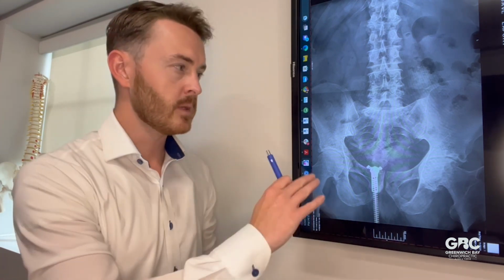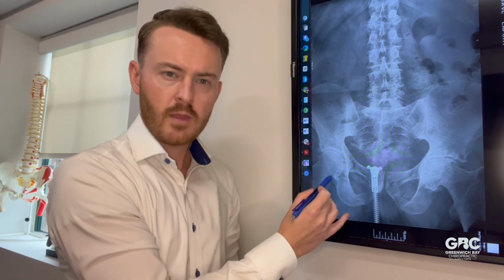Why We Take X rays on EVERY Patient With Hip Pain | Chiropractor in East Greenwich, RI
𝑾𝒆 𝒅𝒐𝒏’𝒕 𝒈𝒖𝒆𝒔𝒔 𝒘𝒉𝒆𝒏 𝒊𝒕 𝒄𝒐𝒎𝒆𝒔 𝒕𝒐 𝒐𝒖𝒓 𝒑𝒂𝒕𝒊𝒆𝒏𝒕𝒔’ 𝒉𝒆𝒂𝒍𝒕𝒉, 𝒘𝒆 𝒌𝒏𝒐𝒘.🕵️‍♀️ 𝐓𝐡𝐚𝐭’𝐬 𝐰𝐡𝐲 𝐗-𝐫𝐚𝐲𝐬 𝐜𝐨𝐮𝐥𝐝𝐧’𝐭 𝐛𝐞 𝐦𝐨𝐫𝐞 𝐢𝐦𝐩𝐨𝐫𝐭𝐚𝐧𝐭.

𝗔𝘁 𝗚𝗿𝗲𝗲𝗻𝘄𝗶𝗰𝗵 𝗕𝗮𝘆 𝗖𝗵𝗶𝗿𝗼𝗽𝗿𝗮𝗰𝘁𝗶𝗰, 𝗫-𝗿𝗮𝘆𝘀 𝗮𝗿𝗲 𝗮 𝗽𝗮𝗿𝘁 𝗼𝗳 𝗮𝗻𝘆 𝗵𝗶𝗽 𝗲𝘅𝗮𝗺𝗶𝗻𝗮𝘁𝗶𝗼𝗻 𝘁𝗼 𝗱𝗲𝘁𝗲𝗿𝗺𝗶𝗻𝗲 𝘁𝗵𝗲 𝗿𝗼𝗼𝘁 𝗰𝗮𝘂𝘀𝗲 𝗼𝗳 𝗮 𝗽𝗮𝘁𝗶𝗲𝗻𝘁’𝘀 𝗵𝗶𝗽 𝗽𝗮𝗶𝗻. We can palpate and check leg length until we’re blue in the face 😨 but X-rays put the problem in black and white so even a novice could see the problem. 🧐

👀𝑱𝒖𝒔𝒕 𝒄𝒉𝒆𝒄𝒌 𝒐𝒖𝒕 𝒕𝒉𝒊𝒔 𝒑𝒂𝒕𝒊𝒆𝒏𝒕’𝒔 𝑿-𝒓𝒂𝒚!👀

𝗧𝗵𝗲𝗶𝗿 𝗶𝘀𝘀𝘂𝗲 𝗶𝘀 𝗲𝗮𝘀𝘆 𝘁𝗼 𝗮𝗱𝗱𝗿𝗲𝘀𝘀, 𝗮𝗻𝗱 𝘄𝗲 𝗰𝗮𝗻 𝗱𝗲𝘀𝗶𝗴𝗻 𝗮 𝗵𝗶𝗽 𝗽𝗮𝗶𝗻 𝘁𝗿𝗲𝗮𝘁𝗺𝗲𝗻𝘁 𝘁𝗵𝗮𝘁 𝘄𝗶𝗹𝗹 𝗴𝗲𝘁 𝗿𝗶𝗱 𝗼𝗳 𝗵𝗶𝗽 𝗽𝗮𝗶𝗻, 𝗯𝘂𝘁 𝘄𝗲 𝗵𝗮𝘃𝗲 𝘁𝗼 𝗸𝗻𝗼𝘄 𝘄𝗵𝗮𝘁 𝘁𝗵𝗲 𝗽𝗿𝗼𝗯𝗹𝗲𝗺 𝗶𝘀 𝗳𝗶𝗿𝘀𝘁.